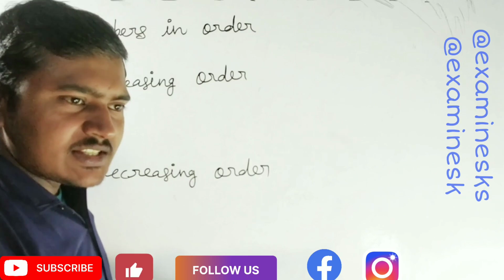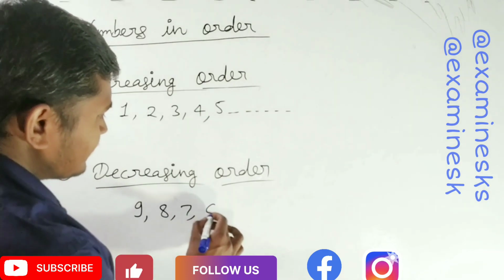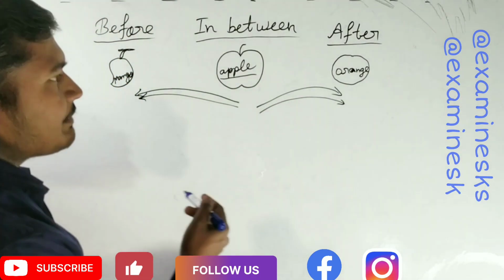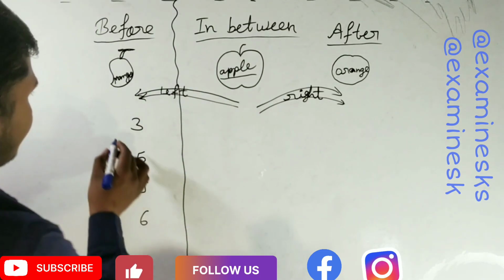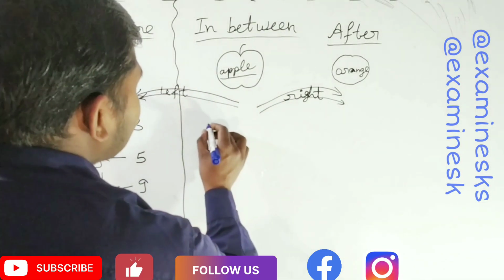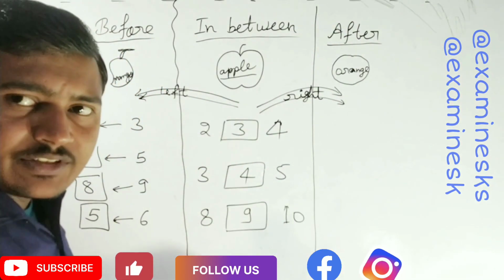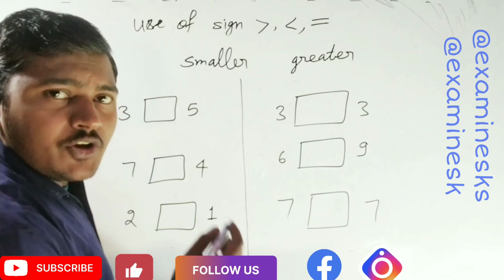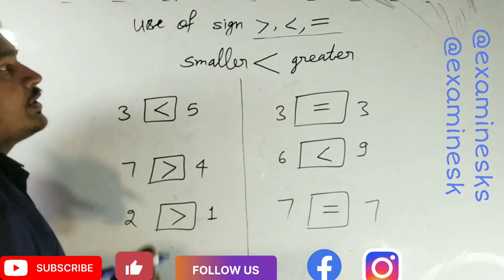Increasing and decreasing order | Math class 1 maths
Math class 1 | chapter learning basics | In this chapter we'll discuss increasing and decreasing order of numbers |
Before in between after | Use of sign
Math Class 1 focuses on building a solid foundation in basic mathematical concepts for you